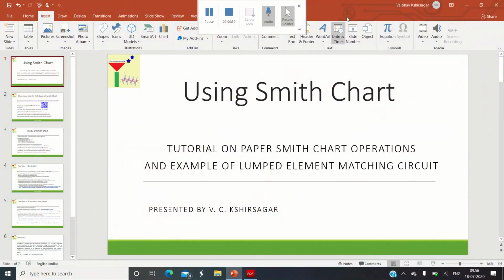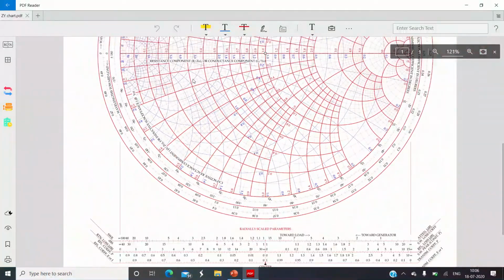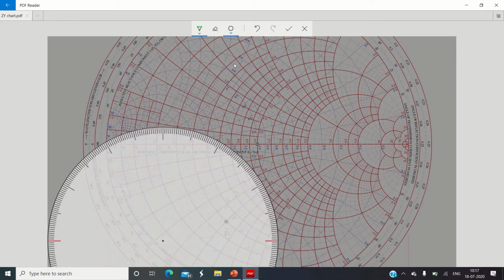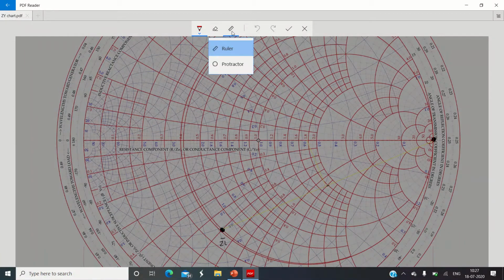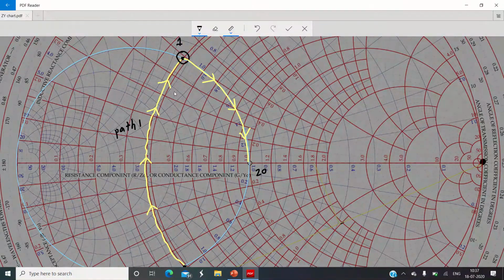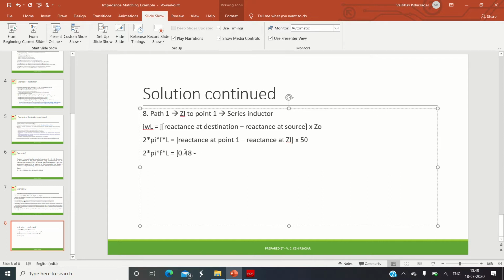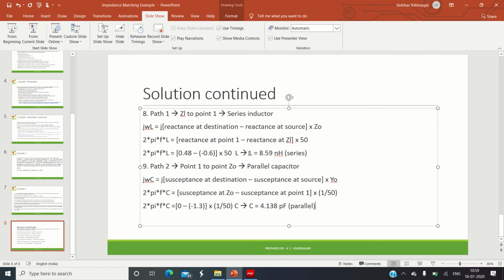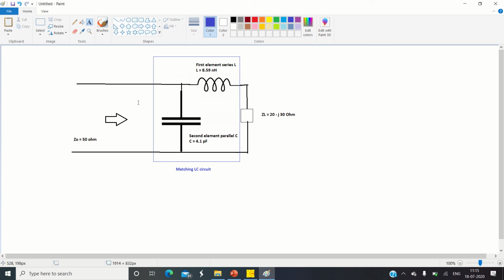RF, Microwave Engineering Theory Lesson-7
Example on Lumped Element matching circuit using first configuration Example ZL = 20 – j 30 Ohm to be matched to the transmission line of Zo = 50 Ohm at frequency 1 GHz using L shaped lumped matching circuit (second configuration method)